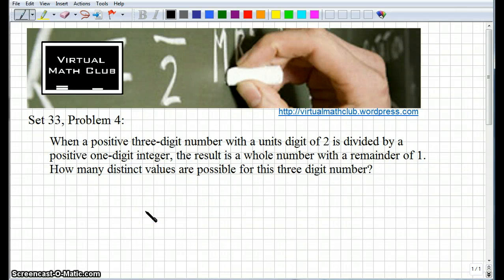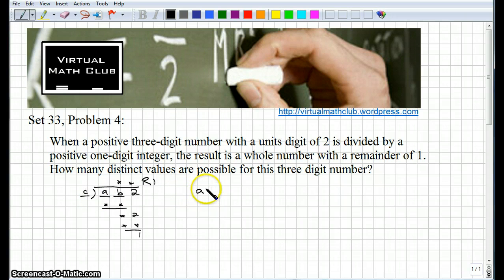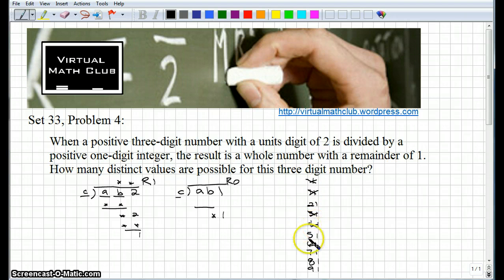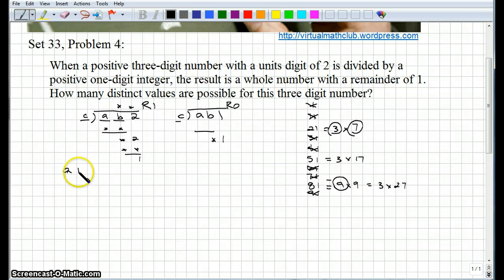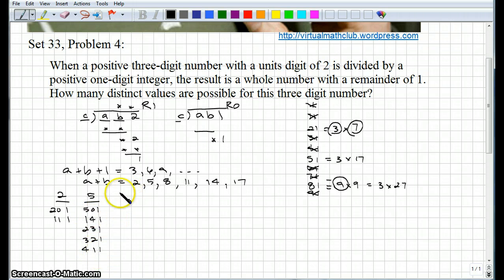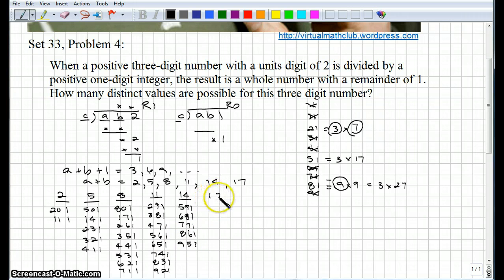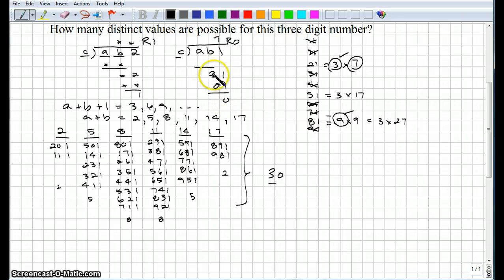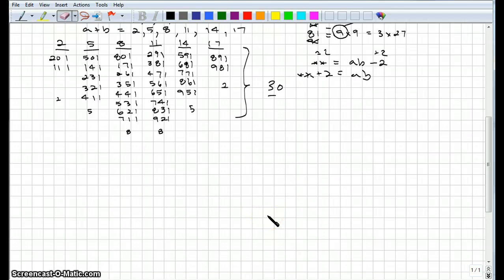Set 33 Problem 4 Part 1